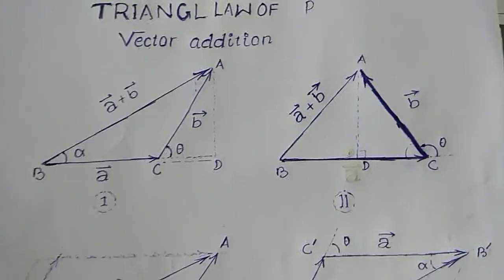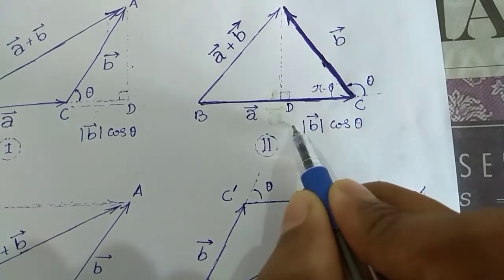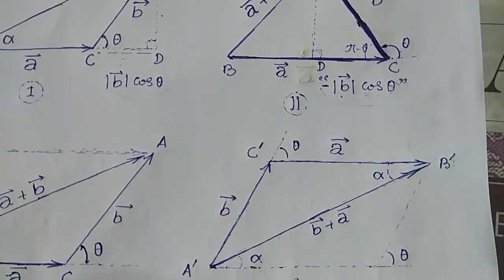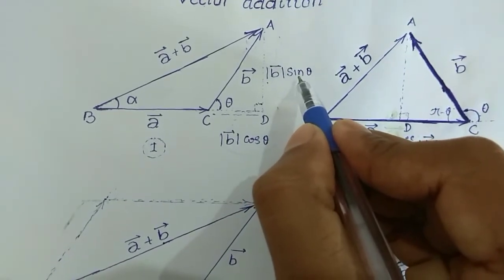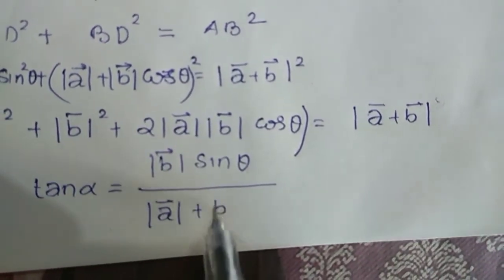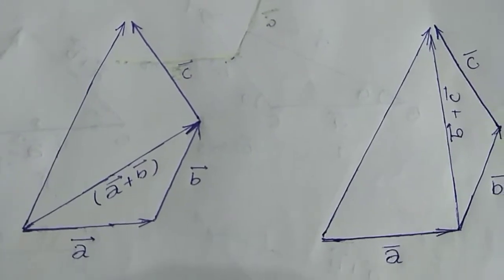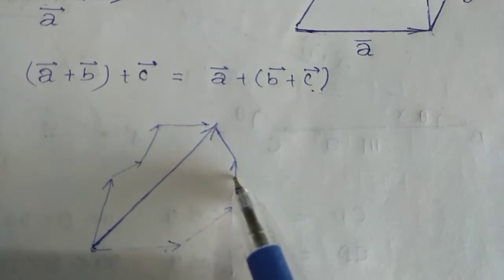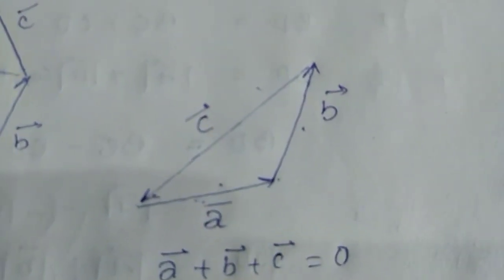TRIANGLE LAW OF VECTOR ADDITION .